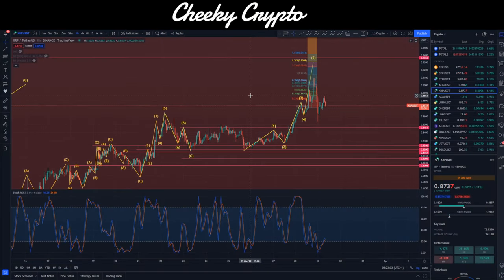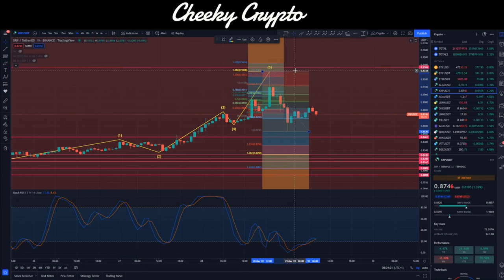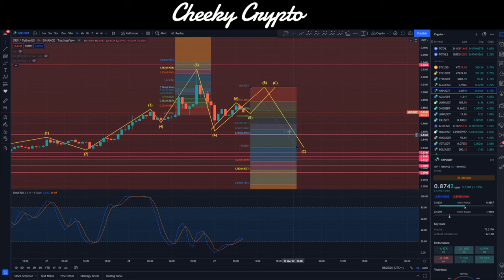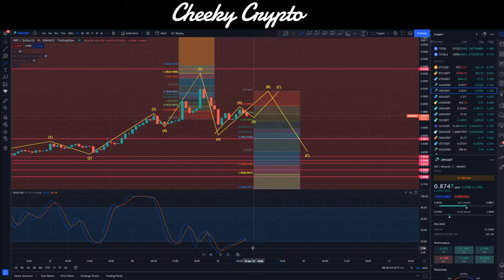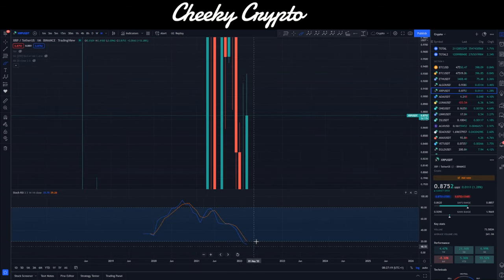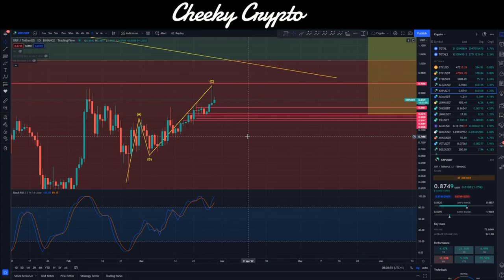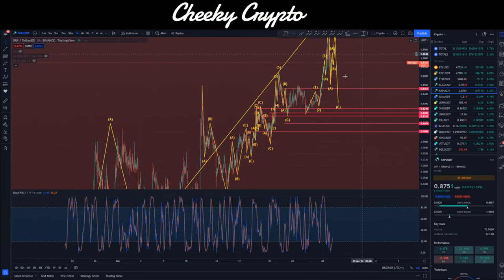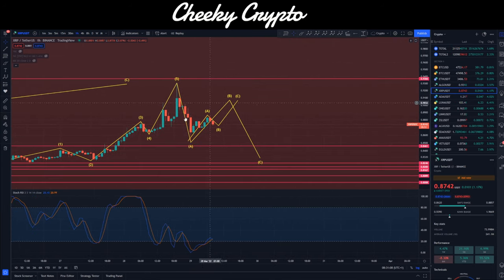🔥 CORRECTION OVER? 🔥 XRP DAILY ANALYSIS - RIPPLE XRP PRICE PREDICTION - RIPPLE XRP 2022 XRP ANALYSIS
Our All-Access Pass Includes the following benefits:

• Technical Analysis
• News Updates

👉 CODE: CHEEKYCRYPTO